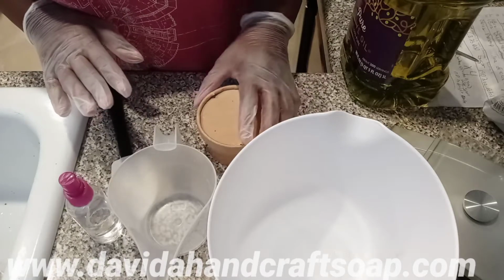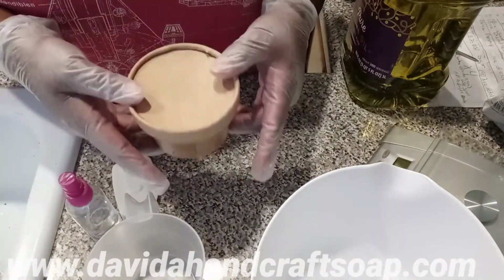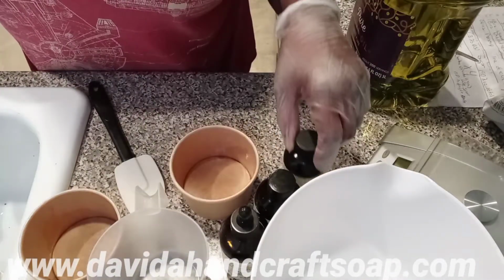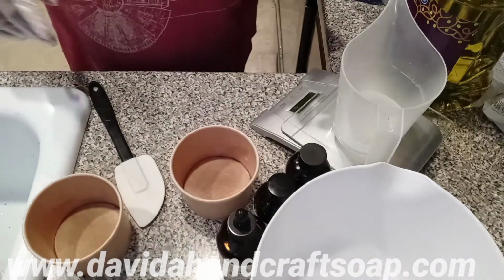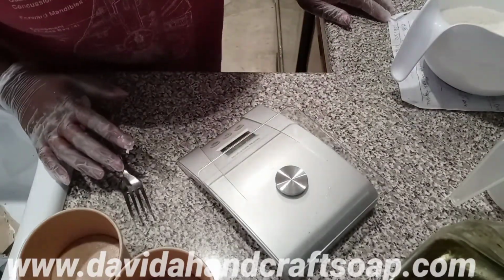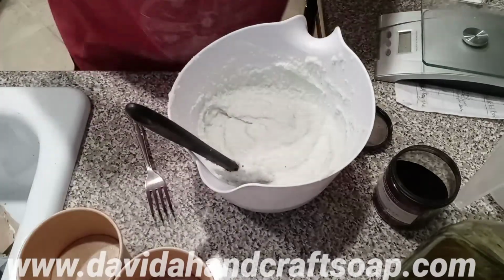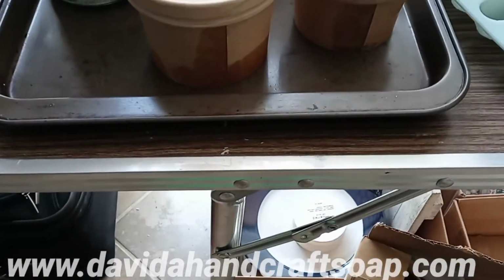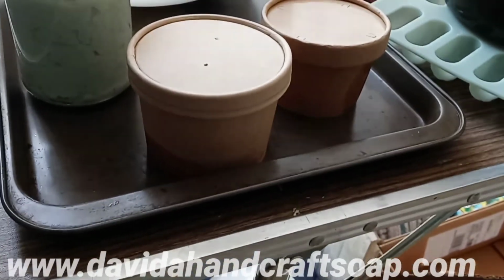Eco-Friendly Containers/ Real Talk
This video may be a little triggering to someone so please before warned. I go into a little bit of My Life as a Chef here in Las Vegas. if you enjoy chatty videos saddle up for a honest conversation. Plus we do a test on eco friendly containers.

My videos are not intended to be tutorials. I use videos to show customers how I make different items for sale. New soapers should read Smart Soapmaking by Anne L Watson.